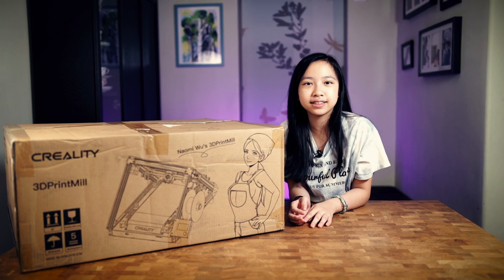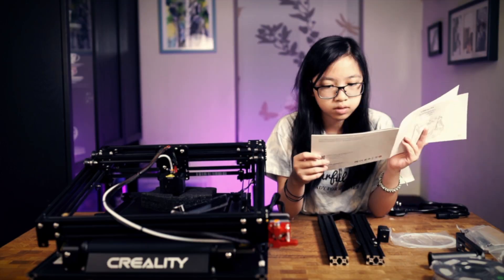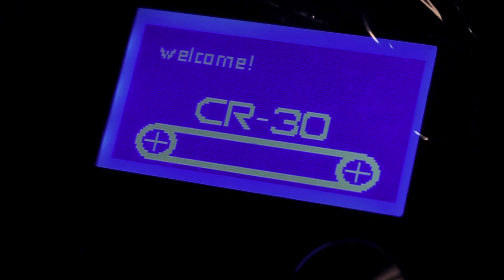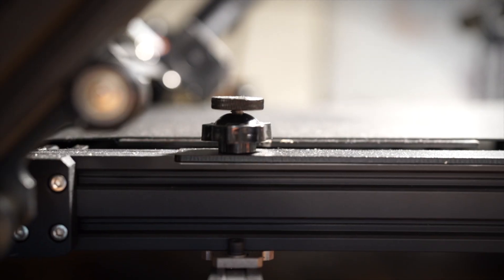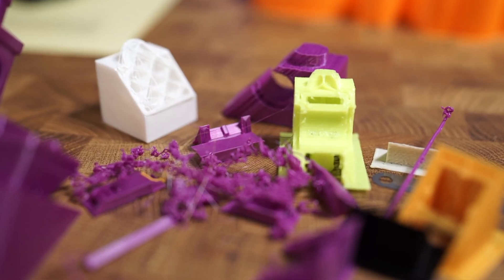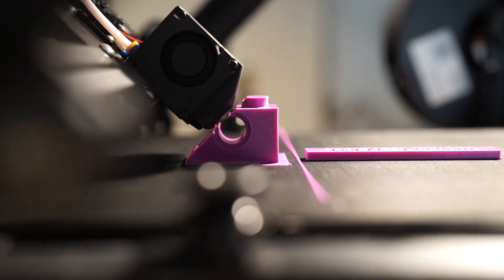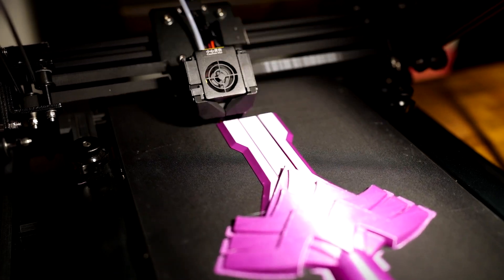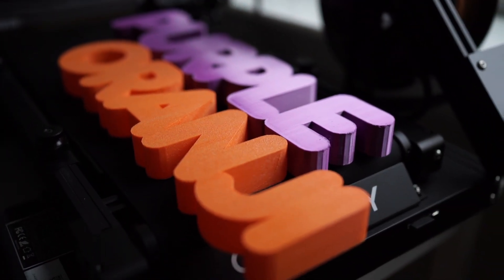Setting Up CREALITY CR-30 Printmill in 30mins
Thanks to @Naomi-Wu I had the chance to check out the Creality CR-30 Printmill.

It has an unlimited Z axis so you can print things super long or super tall.

I have ideas for future projects that will be perfect for this printer.

Over all the setup was very straight forward and I was able to setup everything in around 30 mins.  The hardest part was getting it out of the box :)

After setting up and doing a few test prints I moved onto bigger prints. Everything printed with no trouble.

Anyways, Hope you like my thoughts!